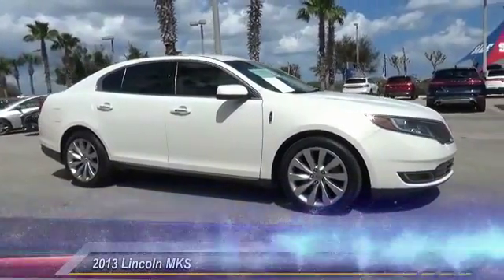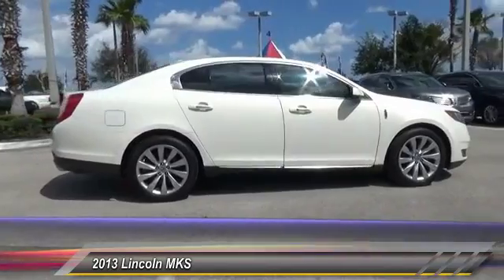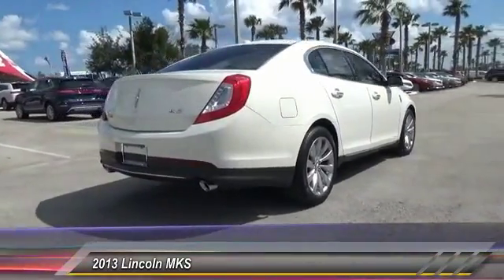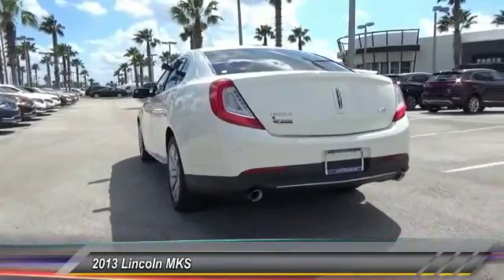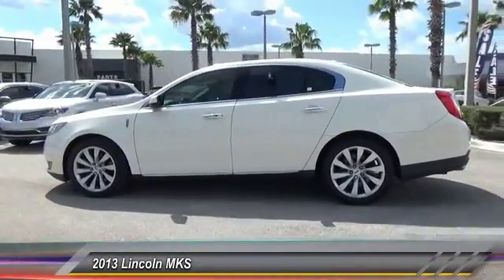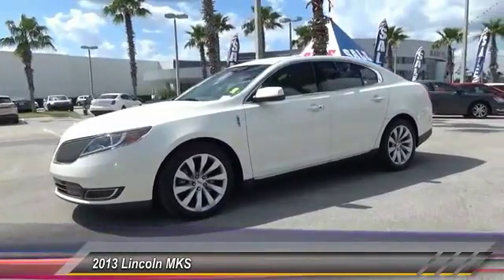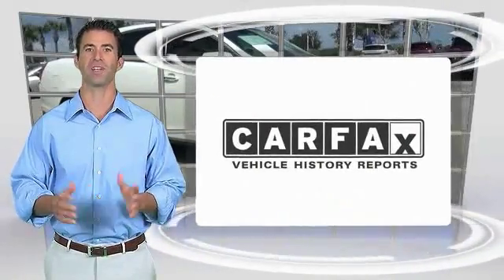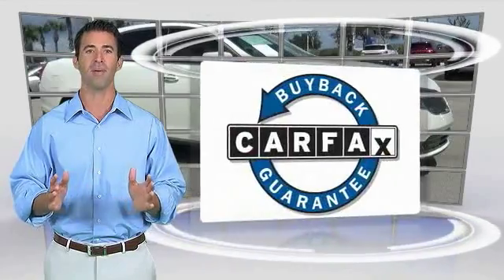2013 Lincoln MKS Daytona Beach FL LG1427A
2013 Lincoln MKS

GaryYeomans Ford
1420 North Tomoka Farms Road

You'll love this 2013 Lincoln MKS. This is a 4dr car you'll want to take home. With 17373 miles, it features Automatic transmission and an exterior color of White Platinum Metallic Tri-Coat. Call and get in touch with GaryYeomans Ford directly, and be the first to open the 4dr car door today!